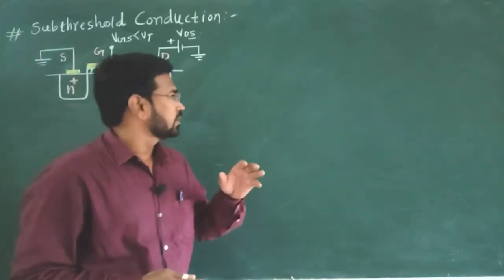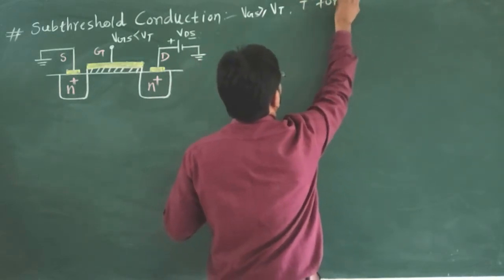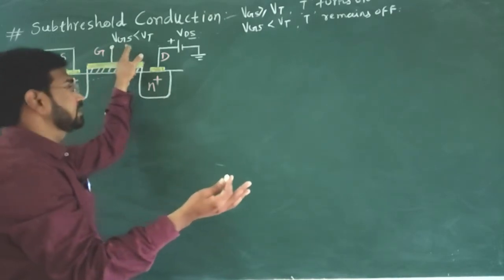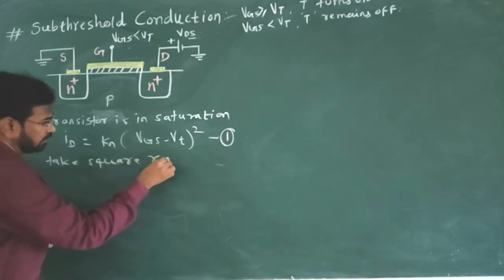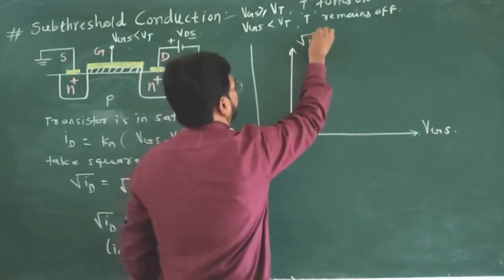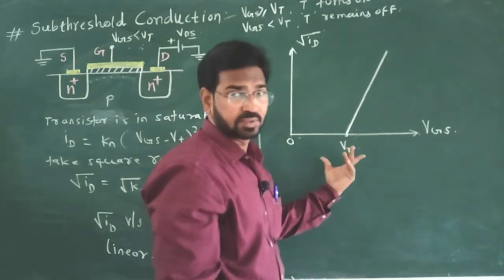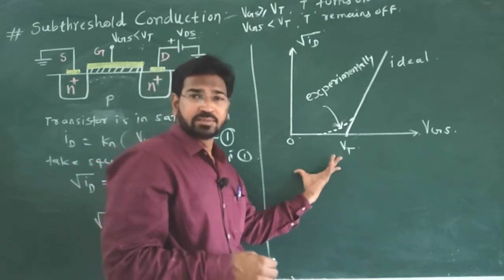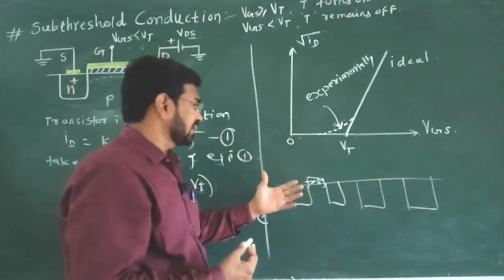subthreshold conduction in mosfet | Electronic circuit | Lect 9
subthreshold conduction mosfet  is explained in detail.What is relation between and battery drain and subthreshold conduction is explained.mosfet are used in IC design technology.So it is very important to know what are the factors which dissipate DC power in electronic circuits where transistors are used
00:00 what is threshold voltage
02:32 drain current in saturation region
03:59 linear plot of gate valtage and square root of drain current
subthreshold conduction mosfet
Subthreshold conduction in a MOSFET (Metal-Oxide-Semiconductor Field-Effect Transistor) refers to the phenomenon where a small amount of current flows between the source and drain even when the gate-to-source voltage is below the threshold voltage required to turn the device on. This occurs due to the exponential relationship between the gate voltage and the subthreshold current, which is a result of the thermal energy of carriers overcoming the energy barrier. This leakage current, although small, is significant in low-power applications and modern integrated circuits where minimizing power consumption is crucial. Understanding subthreshold conduction is essential for designing energy-efficient electronic devices, as it influences the static power dissipation and can impact the performance of digital circuits. By carefully managing subthreshold conduction, engineers can optimize the balance between speed, power, and reliability in semiconductor devices.